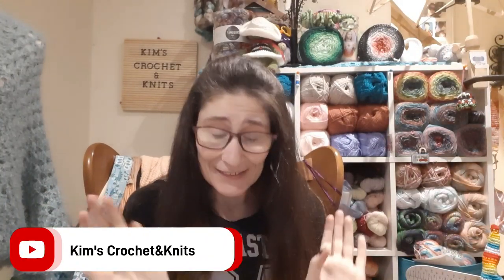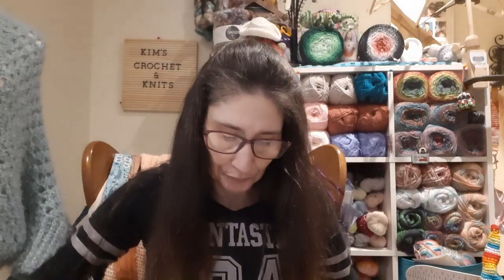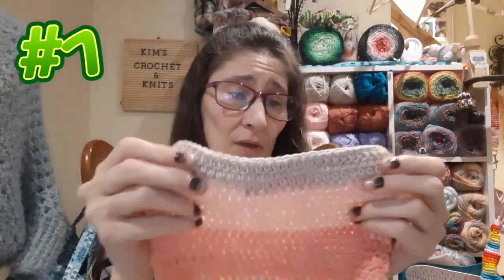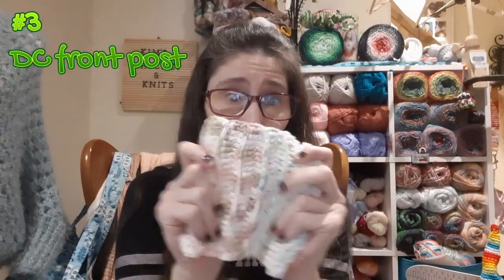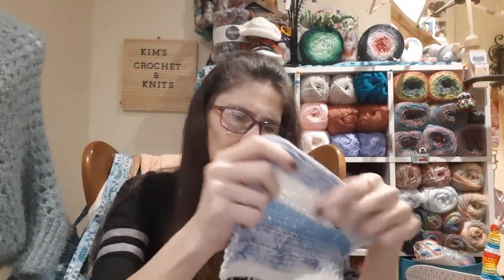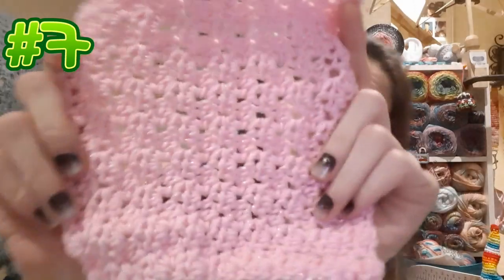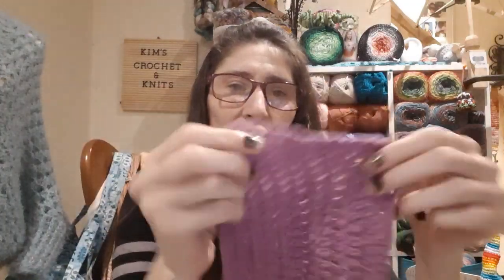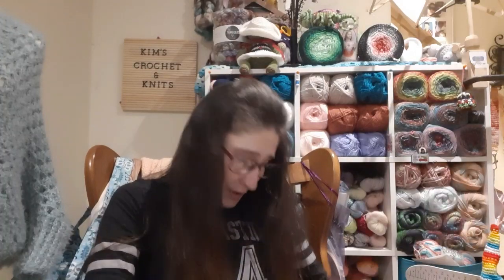Washcloth Roundup workmystash2023 @IvyBCreates